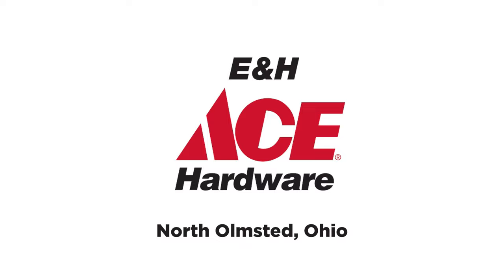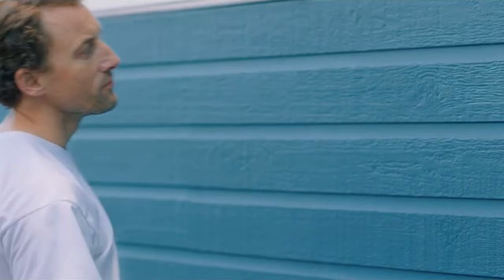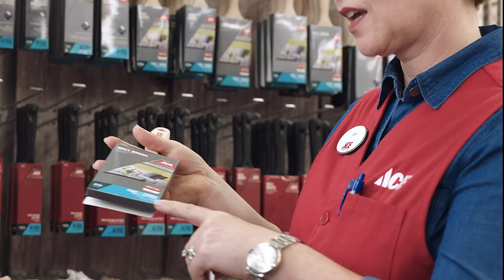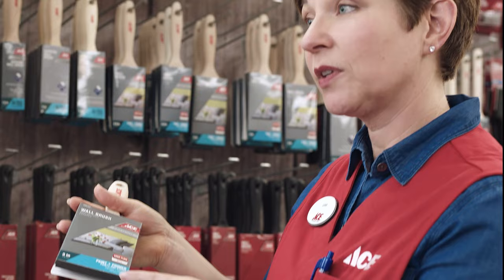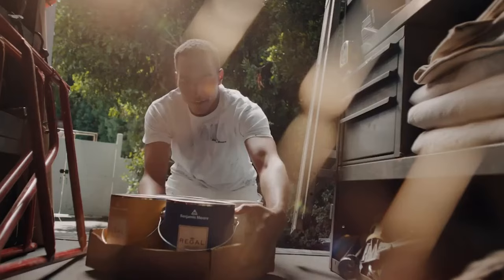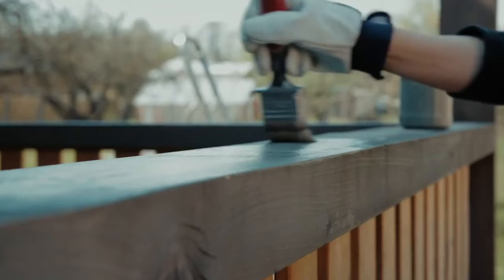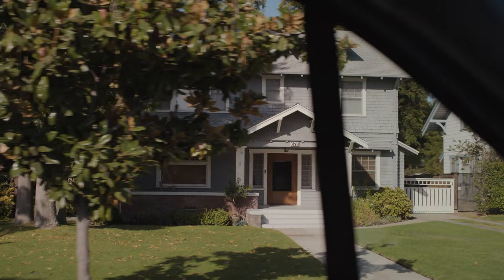Refresh Your Outdoor Colors | E&H Ace Hardware - North Olmsted